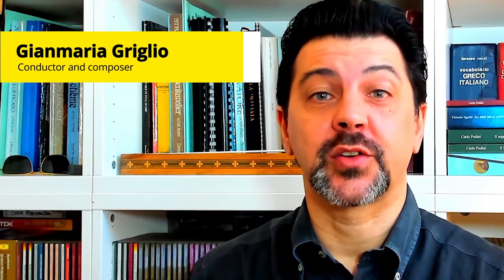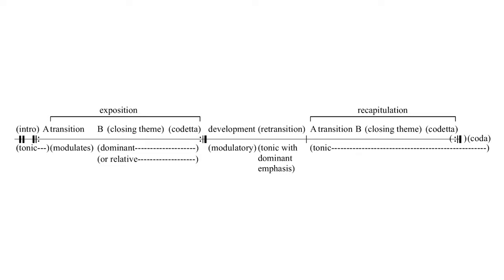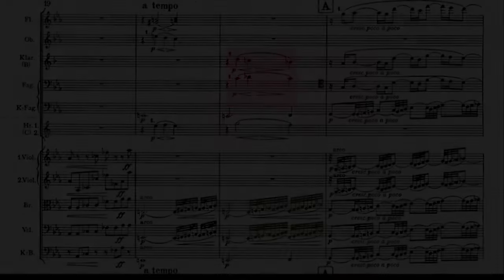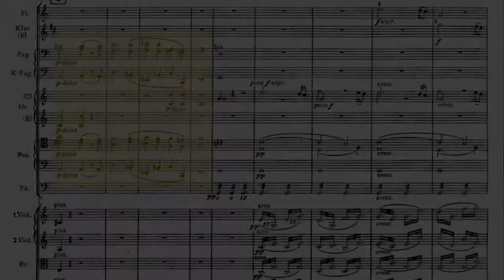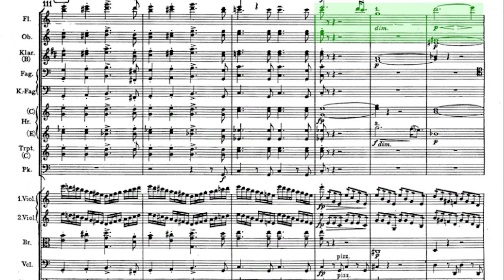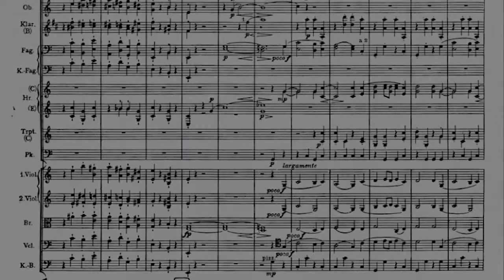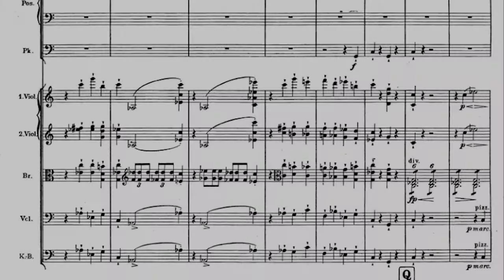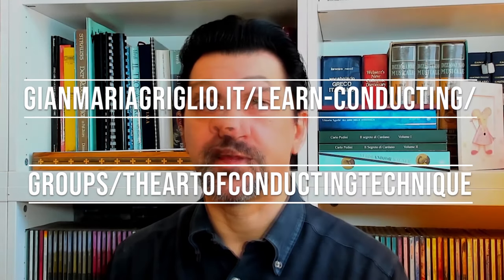Brahms - Symphony n.1 Movement 4 [ANALYSIS]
As with the first movement, Brahms begins the 4th movement of his first symphony with an introduction in C minor. The grandiosity of the musical gesture gives us a taste of what's to come.

Brahms himself declared that his first symphony, from sketches to finishing touches, took 21 years, from 1855 to 1876. Brahms was extremely self-critical and destroyed many of his early compositions. On a second but not secondary note, there was the big shadow cast by Beethoven. Brahms often felt he could not measure up and take Beethoven's inheritance.

In this episode, we'll dive into the last movement of Brahms's Symphony n.1. You can find a longer version of this episode and the accompanying technical video over

You can jump through different sections here:

0:00 Conducting Pills ep.99
0:39 Introduction
1:30 Adagio
3:22 Piu' andante
4:18 Technical tip
4:45 Allegro - Exposition: first theme
5:53 Second theme
6:56 Development and recapitulation
8:53 Coda
9:25 Conclusion